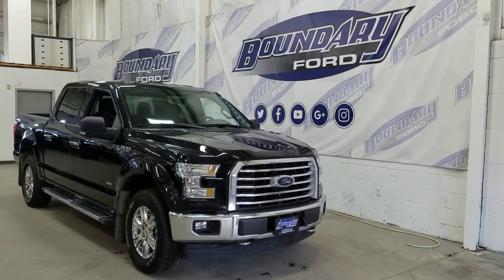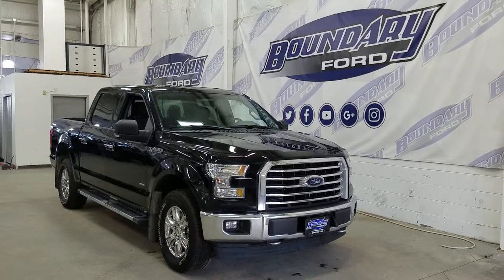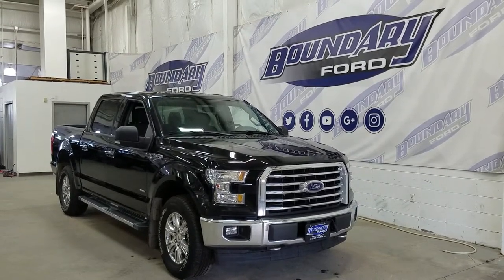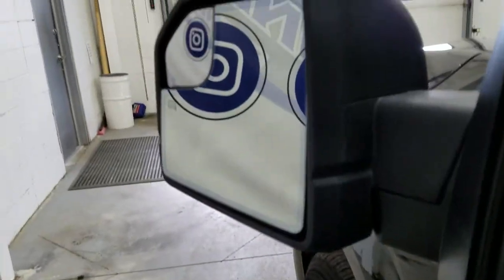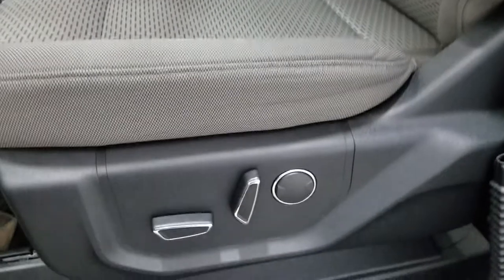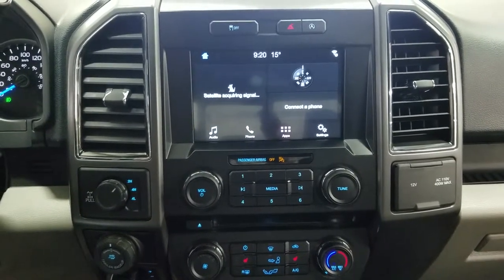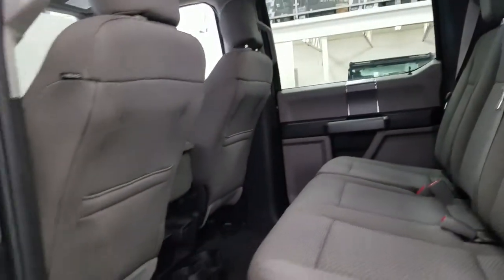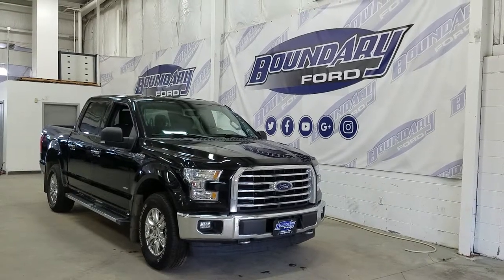Pre-owned 2017 Ford F-150 XLT XTR 302A W/ 3.5L EcoBoost, Remote Start Overview | Boundary Ford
A refreshed redesign of the 2017 Ford F-150 has paid off, every year adding more and more to make driving comfortable and fun. It has created the modern Pre-owned 2017 Ford F-150 XLT XTR 302A. Equipped with a 5.5 foot box and 4X4 powered by a 3.5L EcoBoost V6 engine with auto start/stop technology creating the best fuel economy offered today. Loaded with refined styling starting at the front with Chrome grill and running boards, with Chrome to match front and rear bumper and standard features including power driver’s seat, heated front seats, air conditioning, Bluetooth phone connection, AM/FM radio, six complimentary months of Sirius Radio, outside temperature and compass, box link cargo management, rear view camera, as well as SYNC. While riding on a 6 spoke 18" alloy wheels wrapped in all season tires. We know here at Boundary Ford that your next vehicle purchase should be fun and exciting so we invite you down to come drive the latest and greatest from Ford and find yours, because there's always more, at Boundary Ford.
STOCK# 19T269DTA